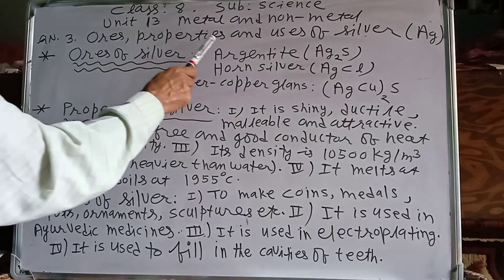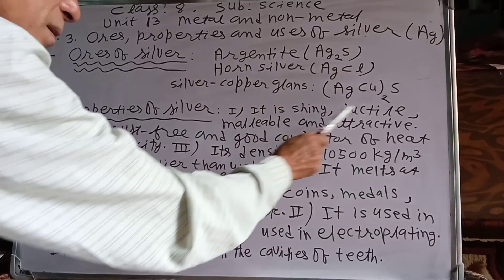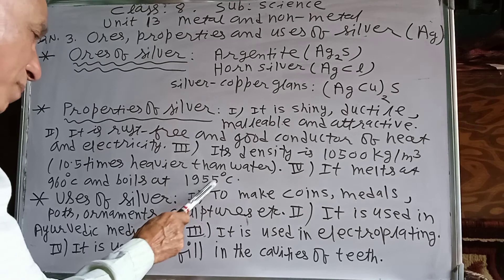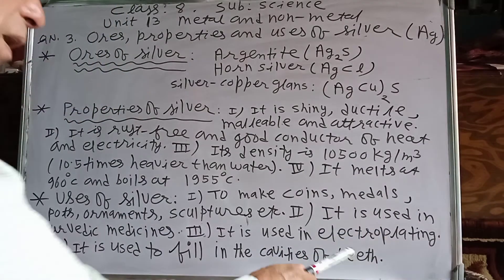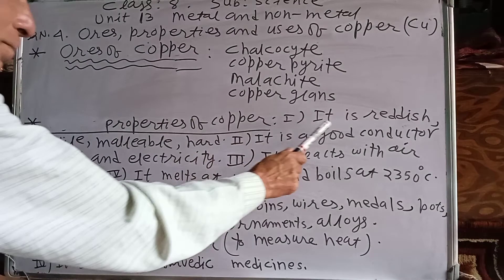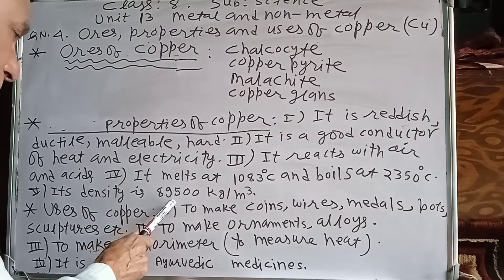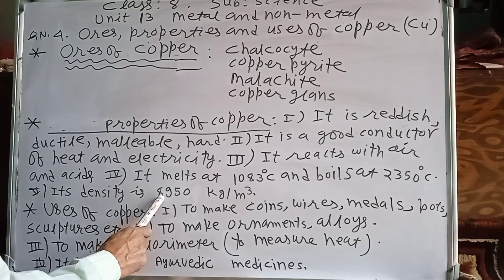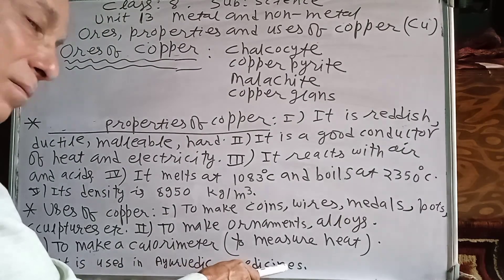20 September 2021